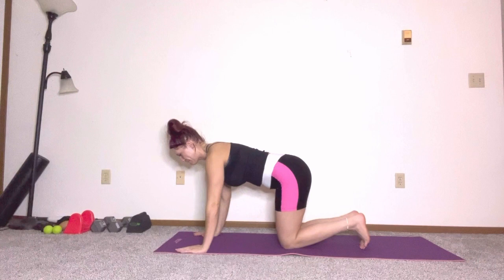QUICK GLUTE SERIES 🍑 | butt workout at home | quick glute burn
✨Enjoy this QUICK GLUTE SERIES 🍑 | butt workout at home | quick glute burn Try this. STICK WITH IT, keep doing my videos & you will see results in your stomach!✨

"🔥 Burn Glute Fat Fast! 💪 Quick Glute Burn Workout - Effective Exercises to Sculpt Your Booty. Get ready to sweat with this intense glute-focused workout. Burn calories and tone your glutes in just minutes! GluteWorkout BootyBurn QuickFitness"

💥SUPPLEMENTS💥

Women’s Probiotic

Athletic Greens

IF YOU NEED OTHER WORKOUT SUPPLIES THESE ARE MY FAVORITE ⬇️⬇️

Pilates Mat

Booty bands

Water bottle